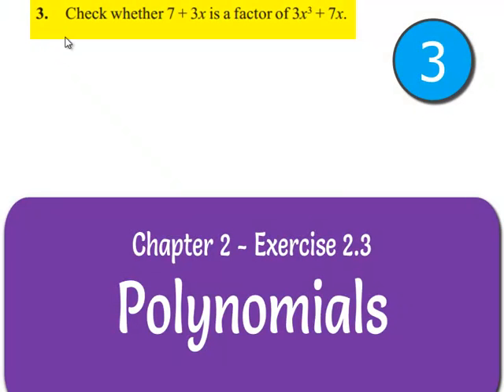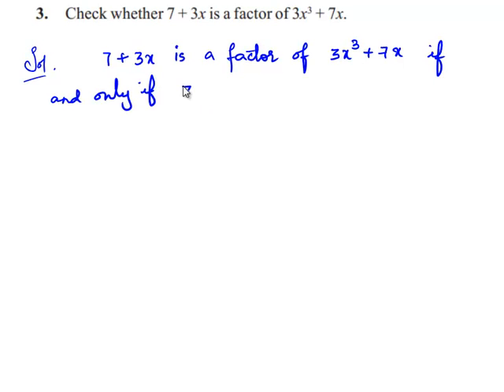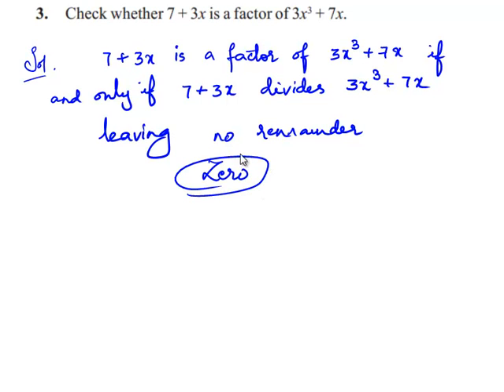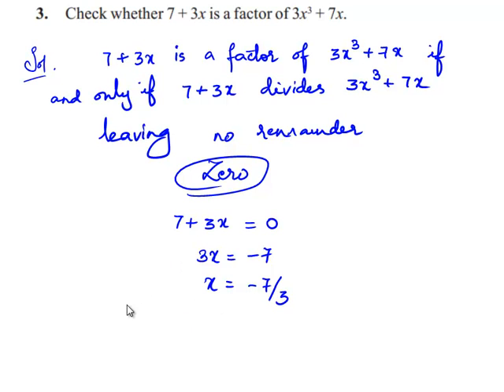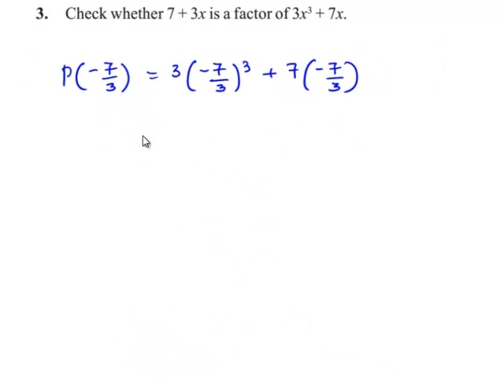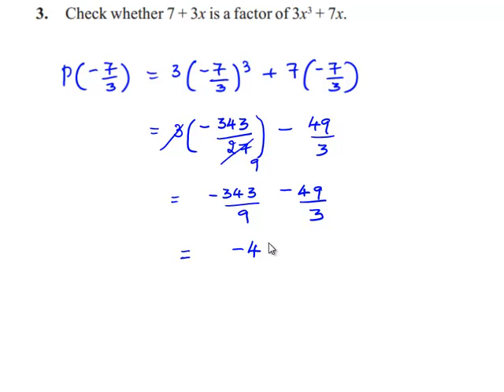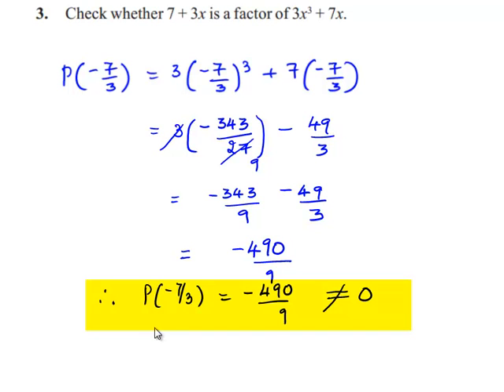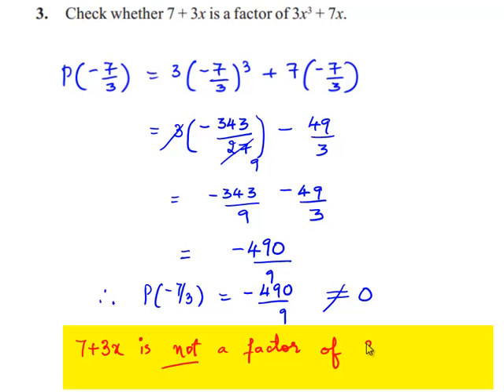NCERT Solutions for Class 9 Maths Chapter 2 Polynomials Exercise 2.3 Question 3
A polynomial of degree 3 is called a  cubic polynomial.
A polynomial of degree 2 is called a quadratic polynomial .
A polynomial of degree 1 is called a linear polynomial
Polynomials of degrees 1, 2 and 3 are called linear, quadratic and cubic polynomials
respectively.
respectively.
geometrical representations of linear and quadratic polynomials and the geometrical
meaning of their zeroes.
Polynomials appear in a wide variety of areas of mathematics and science. For example, they are used to form polynomial equations, which encode a wide range of problems, from elementary word problems to complicated problems in the sciences; they are used to define polynomial functions, which appear in settings ranging from basic chemistry and physics to economics and social science; they are used in calculus and numerical analysis to approximate other functions. In advanced mathematics, polynomials are used to construct polynomial rings and algebraic varieties, central concepts in algebra and algebraic geometry.
The x occurring in a polynomial is commonly called either a variable or an indeterminate. When the polynomial is considered for itself, x is a fixed symbol which does not have any value its value is "indeterminate". It is thus more correct to call it an "indeterminate". However, when one considers the function defined by the polynomial, then x represents the argument of the function, and is therefore called a "variable". Many authors use these two words indifferently, but this may be sometimes confusing and is not done in this article.
That is, a polynomial can either be zero or can be written as the sum of a finite number of non-zero terms. Each term consists of the product of a number called the coefficient of the term2and a finite number of indeterminates, raised to nonnegative integer powers. The exponent on an indeterminate in a term is called the degree of that indeterminate in that term; the degree of the term is the sum of the degrees of the indeterminates in that term, and the degree of a polynomial is the largest degree of any one term with nonzero coefficient. Since x = x1, the degree of an indeterminate without a written exponent is one. A term and a polynomial with no indeterminates are called respectively a constant term and a constant polynomial 3 the degree of a constant term and of a nonzero constant polynomial is 0. The degree of the zero polynomial which has no term is not defined.
Polynomials of small degree have been given specific names. A polynomial of degree zero is a constant polynomial or simply a constant. Polynomials of degree one, two or three are respectively linear polynomials, quadratic polynomials and cubic polynomials. For higher degrees the specific names are not commonly used, although quartic polynomial  for degree four and quintic polynomial for degree five are sometimes used. The names for the degrees may be applied to the polynomial or to its terms.